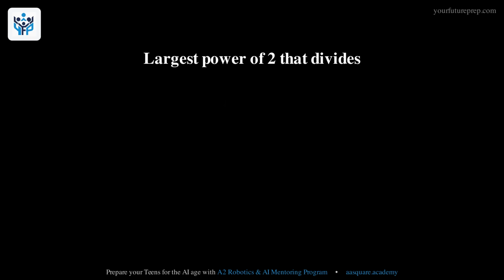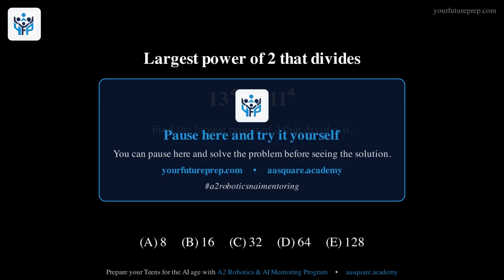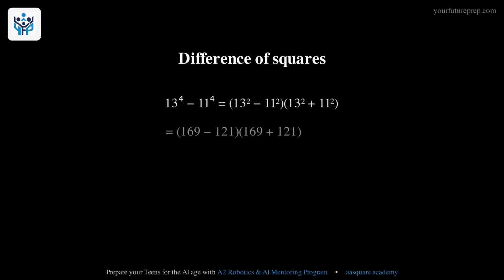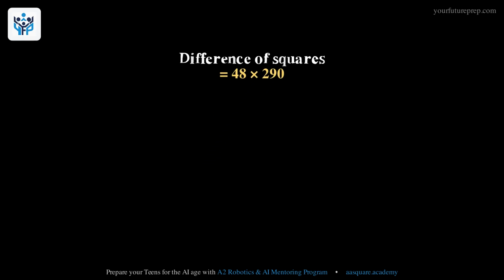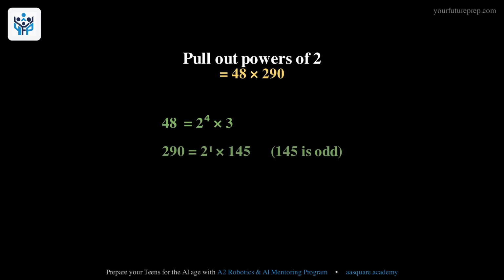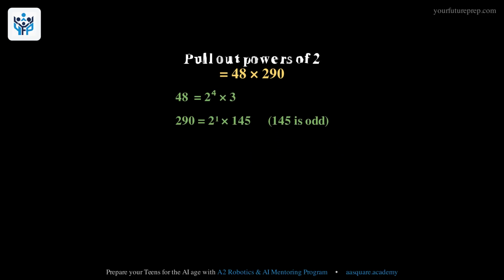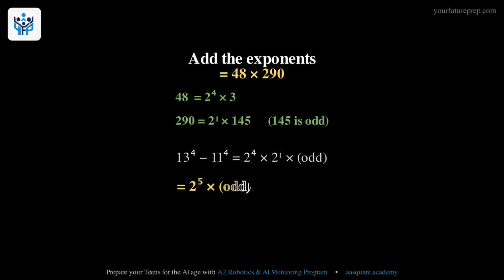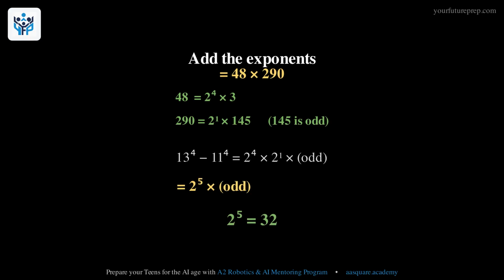2016 AMC 8 – Problem 15: Powers of 2 Dividing a Difference | Your Future Prep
2016 AMC 8 · Problem 15 · Powers of 2 Dividing a Difference